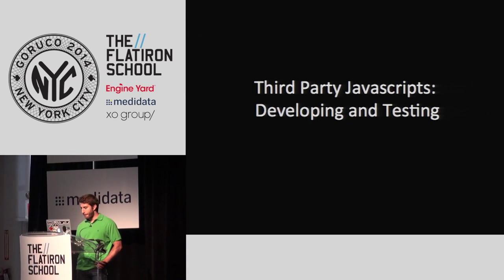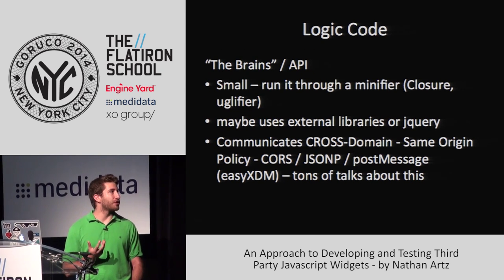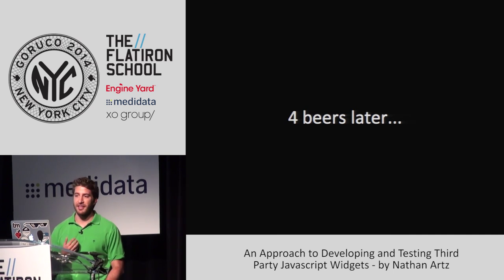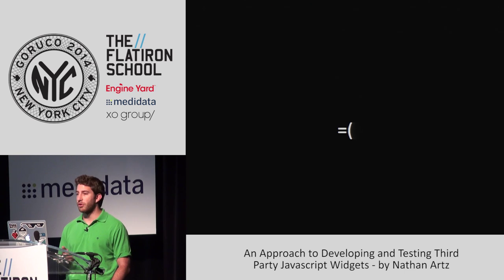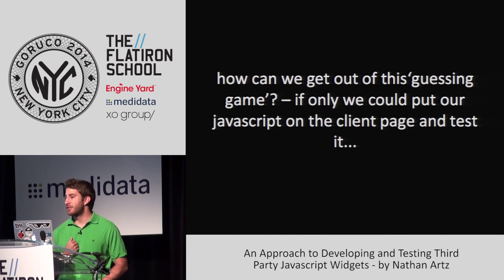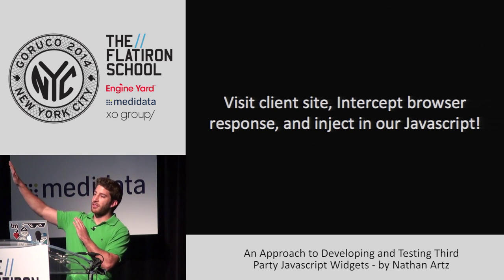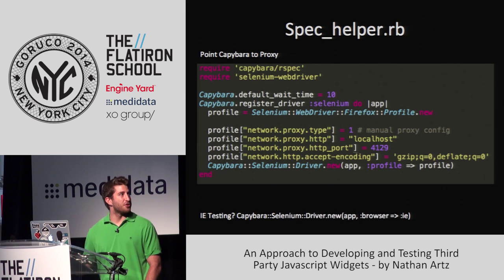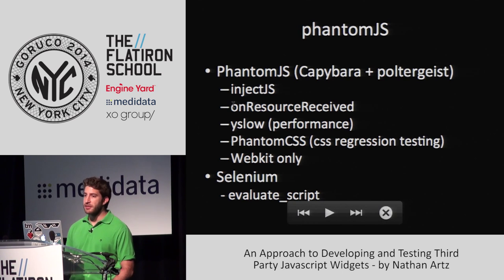GoRuCo 2014 - An Approach to Developing and Testing Third Party JavaScript Widgets by Nathan Artz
Google Analytics, Like Buttons, Twitter Widgets, Olark chat boxes; all examples of third party JavaScript elements that are embedded by users in their websites.

Testing third party code once embedded in a page, is often difficult and cumbersome. Verifying those elements are working properly (or even more basically, are not breaking the page) is difficult to get right. Clients will often not give you access to their page, or allow you to debug 'live', leaving scope for bugs to creep in.

Complicating matters further, other JavaScripts are often competing to execute on the page (sometimes erroring out), and then you have to make this all work cross-browser!
So what is the right approach to take?

I will show you how using a Ruby script to generate and minify my JavaScript, and a Node.js proxy server to intercept responses, I am able to safely inject my JavaScript into the page.

In addition to this, I will show you ways to use Rspec/Capybara to come run regression tests that utilize the proxy, and test my JavaScript while it is live embedded on client pages.